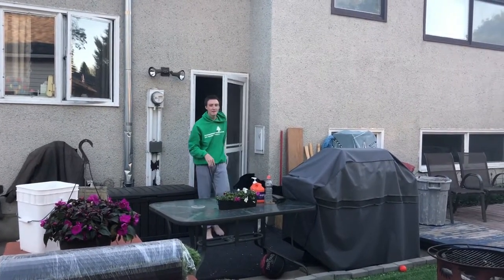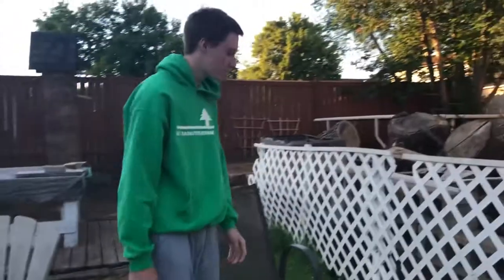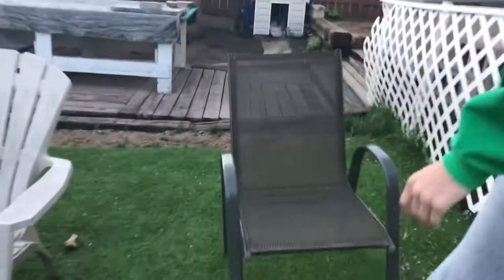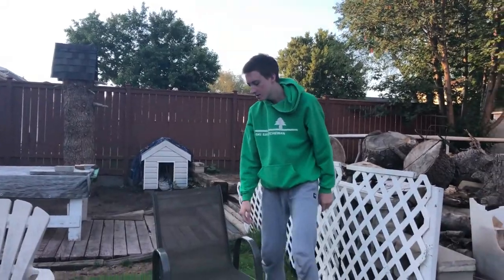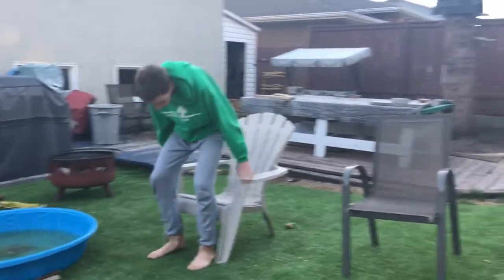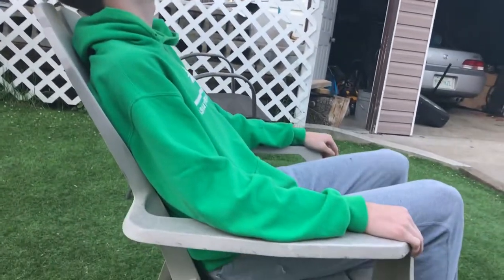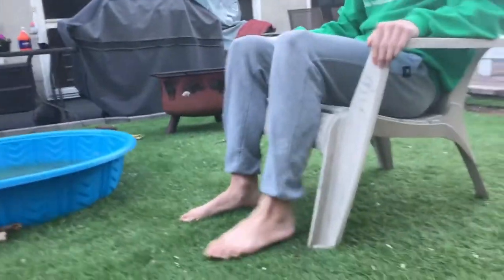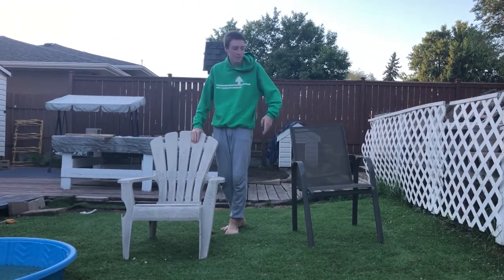Colin's Cool Comparisons | Metal Chair Vs. Plastic Chair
Comment what you want to see down below!